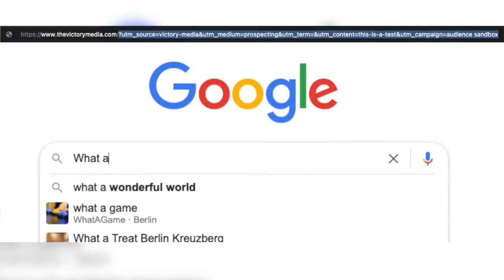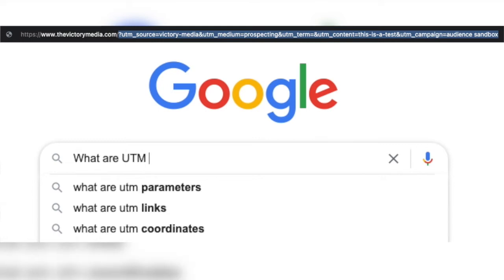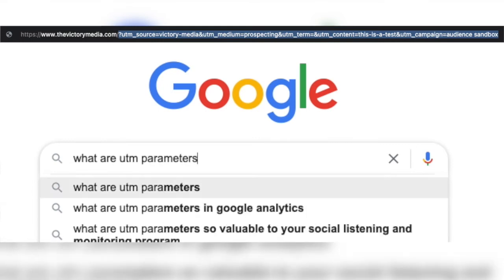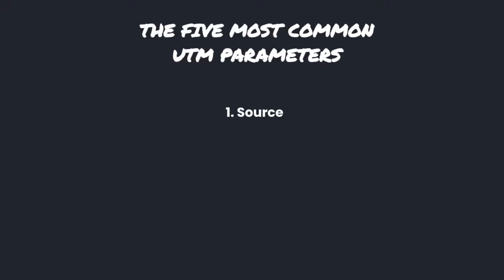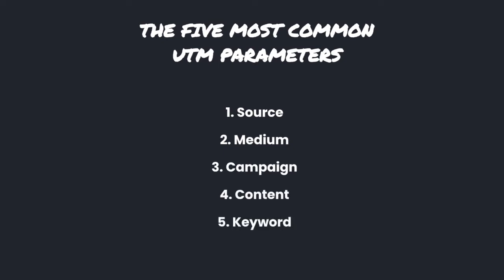How To Use UTM Parameters - Facebook Ads Tracking Post iOS14.5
Just click "File" then select "Make a cop"y & you have the file in your Google Drive ready to be edited.

Are you looking for help to bring your business to the next level with Facebook Ads? 📈

TIMESTAMPS ⏰ :

0:00 Intro
1:06 Why I started using UTM parameters
2:10 Why you should start using UTM parameters
3:50 The importance of using UTMs when you are a Facebook advertiser
4:30 Google Analytics & its flaws
6:40 The benefits of using UTMs properly
8:20 What you can track with UTM parameters
9:10 The five most used UTM parameters
10:10 How UTMs help you to attribute your Facebook Ads performance
10:55 How to set up UTMs within your Facebook Ads manager
15:50 Our UTM Traffic Tracking Template
20:25 Analysing UTM traffic within Google Analytics
22:30 Google Analytics Attribution vs. Facebook Ads Attribution

Want to know more about how to profitably scale your Facebook Ads? Here are my most popular blog posts:

Check out my agency’s website to understand more about what I do on a daily basis